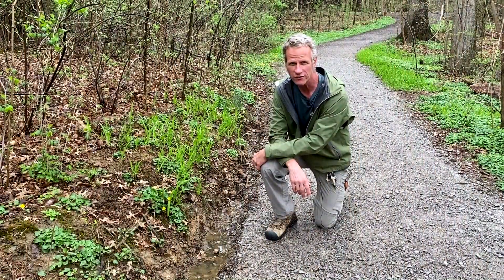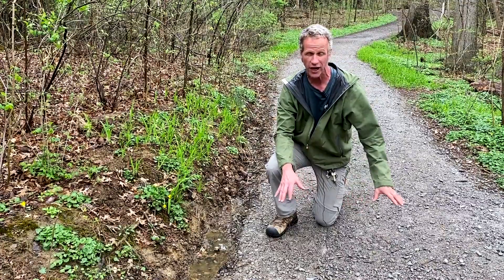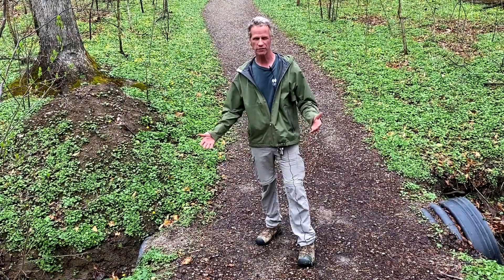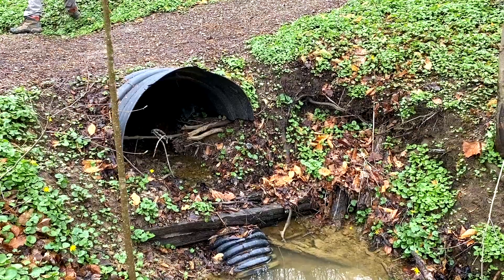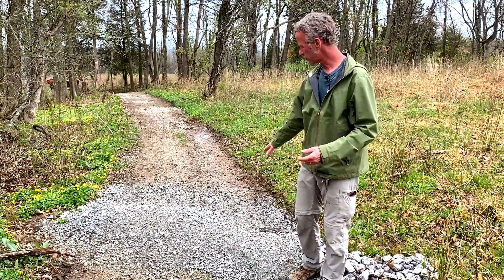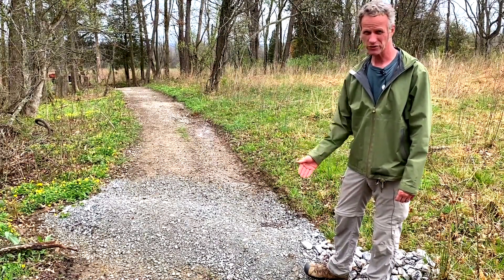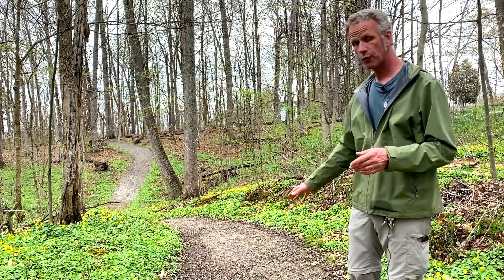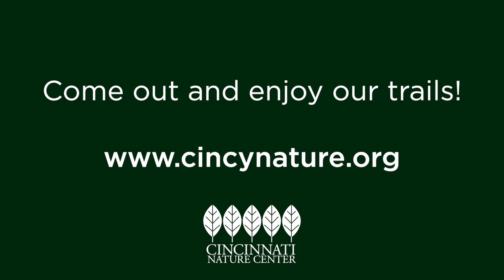Troy on the Trails: Water Control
What do rollers, backchannels, grade reversals, and culvert pipes have in common? They help keep water away from our trails! Water is a major cause of erosion and controlling its flow is important to consider when maintaining trails or designing new ones. Troy takes us out for a hike and shows us how these techniques are used at Cincinnati Nature Center to keep our trails (and hikers!) happy.